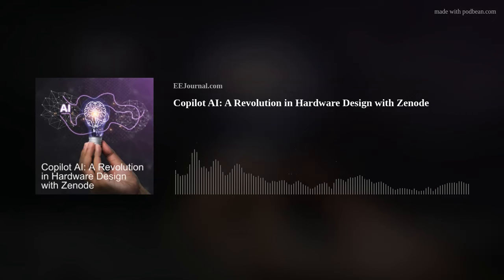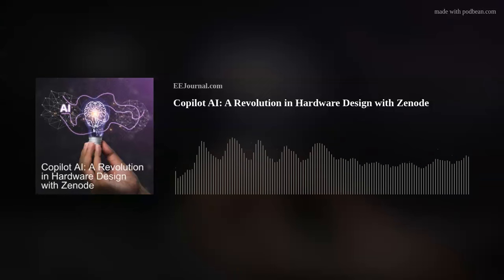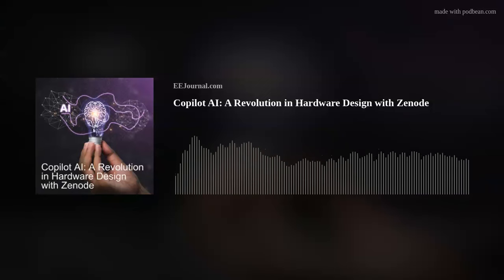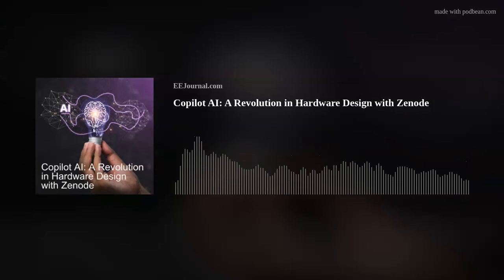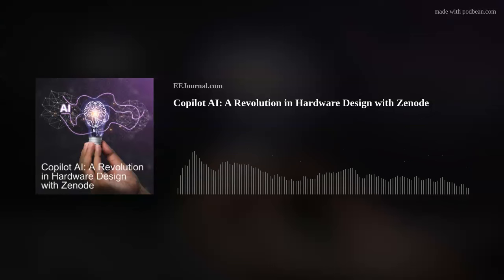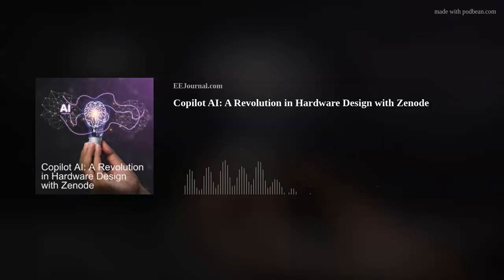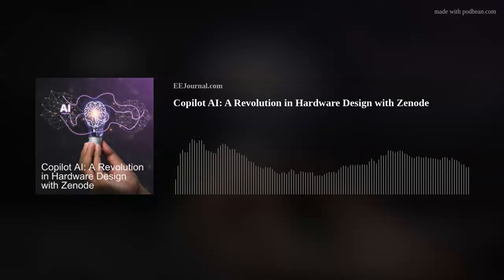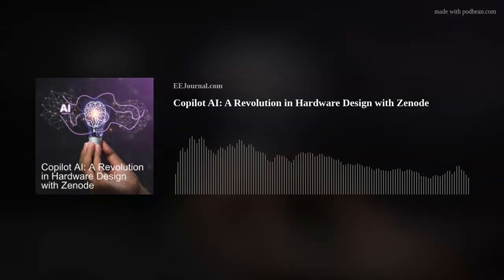Copilot AI: A Revolution in Hardware Design with Zenode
I am happy to welcome Brandon Bourn from Zenode to my podcast this week! Brandon and I discuss how monotonous repetitive tasks and hardware design pain points motivated the creation of their platform, how large language models can be utilized to solve these issues and how Zenode is looking to revolutionize hardware design with their new electronic component search engine. Also this week, I check out a new kind of biohybrid robot developed by Cornell University that is controlled by… mushrooms. (Yep, you read that right – mushrooms!)

Sensorimotor control of robots mediated by electrophysiological measurements of fungal mycelia (Scientific Robotics)